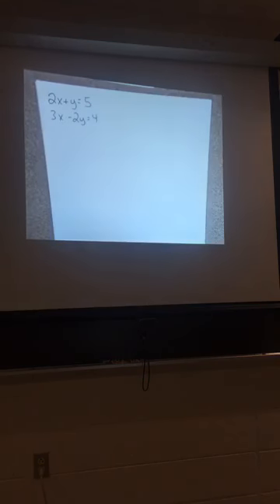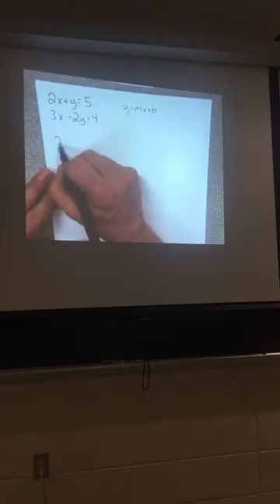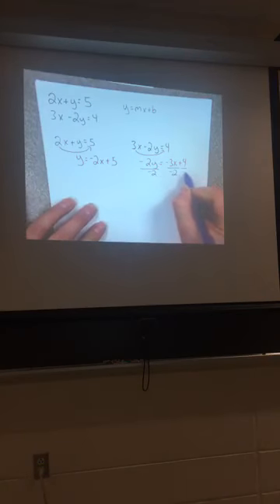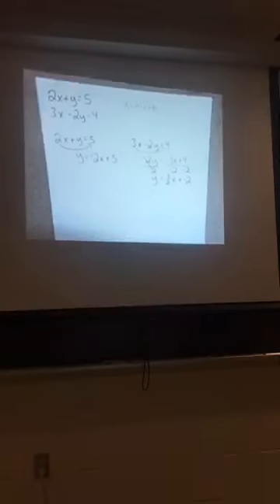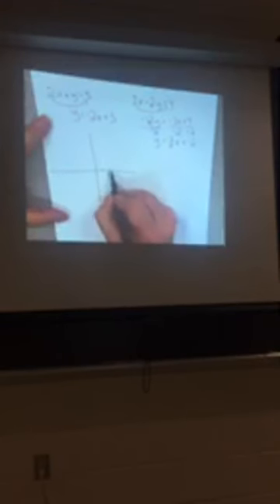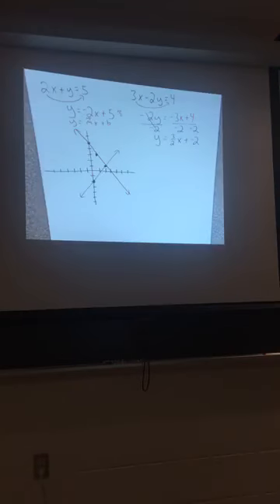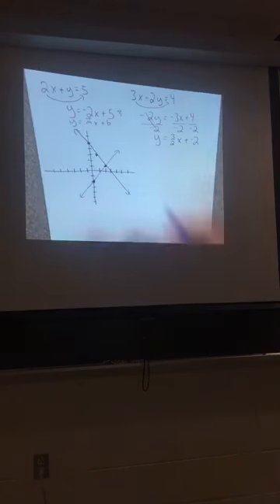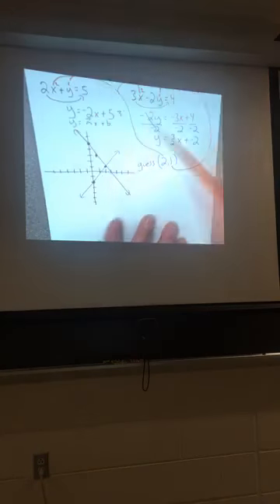solving systems by graphing 2